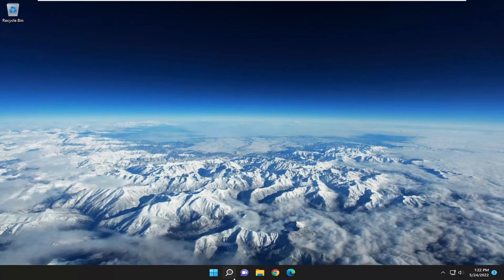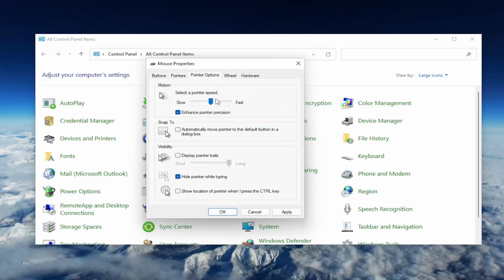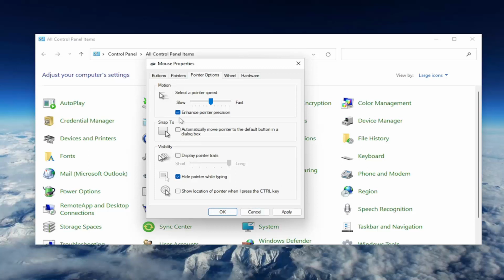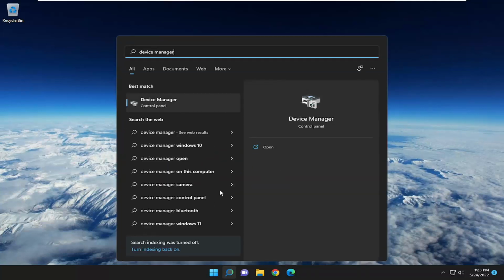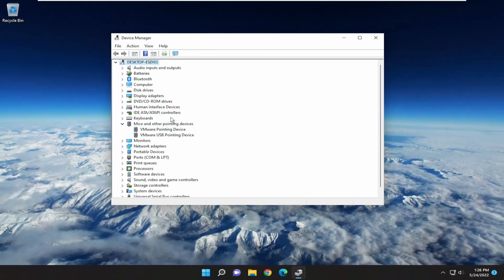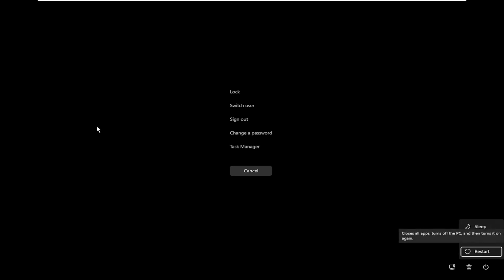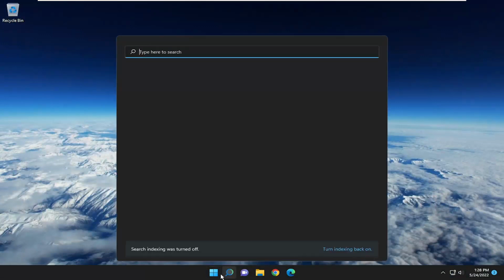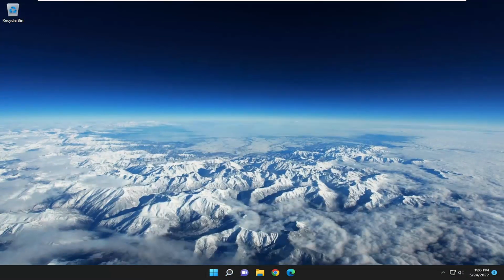How To Fix A Mouse That Is Going Crazy On A Windows PC [Tutorial]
One of the most annoying experiences computer users complain about has to do with an erratic mouse.

Some of the four common issues that almost always come up include mouse or touchpad freezing, mouse cursor disappearing slow or no cursor movement, and overall not smooth mouse movement.

This tutorial describes how to deal with an erratic mouse or erratic cursor movements associated with your mouse.

The erratic movements of the mouse pointer can be hardware-related or caused by an issue with your drivers, third-party software, or corrupted programs.

Issues addressed in this tutorial:
mouse that is going crazy
mouse that is going crazy all the time
mouse that is going crazy between computers

Sometimes when you're using your computer, your cursor will seemingly move on its own. Don't call the exorcists just yet, though; there are several reasons why a cursor can move about without you moving the mouse.